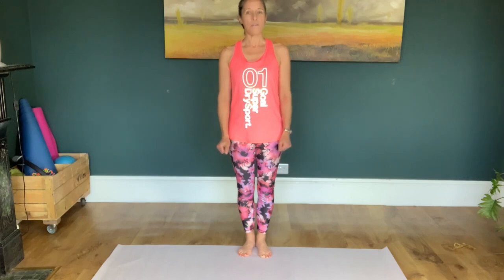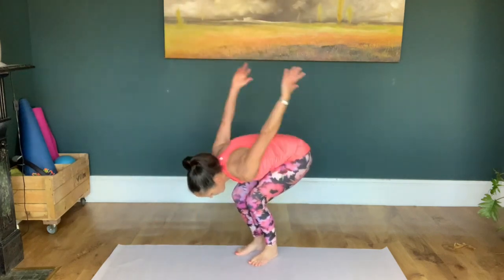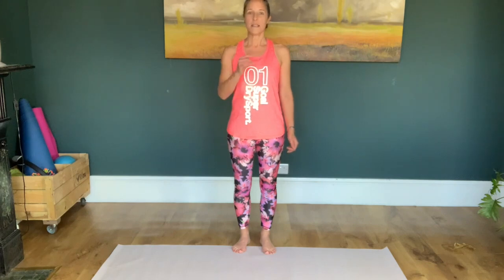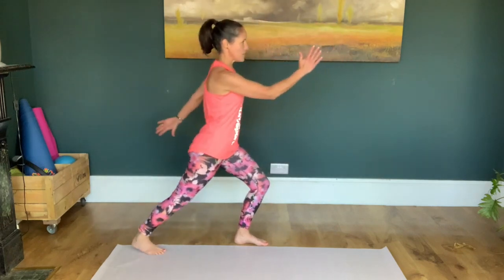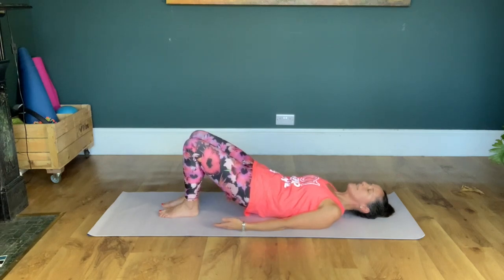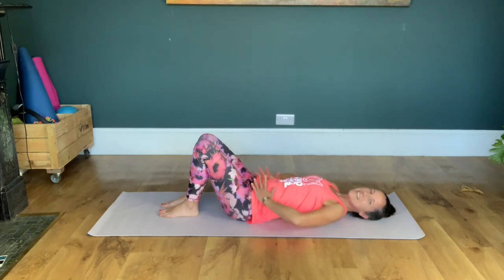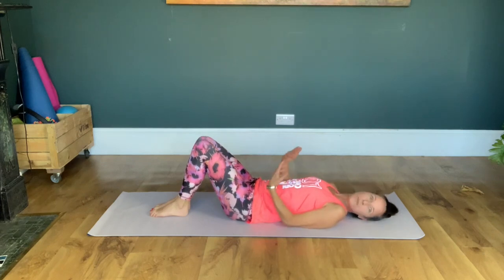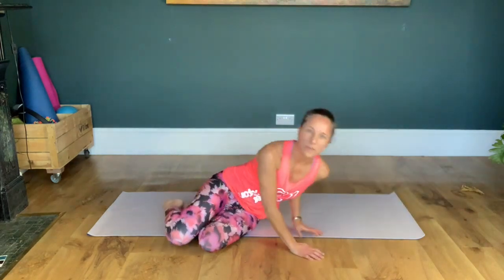Get Ready to Run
Need to prevent bladder leaks, prolapse or joint issues when you run?? Amanda Savage, Pelvic Health Physio leads a targeted Pilates sequence to prime the most important core muscles before your feet hit the pavement.  Pre-prep your body and brain before you dash out that door - it really works!